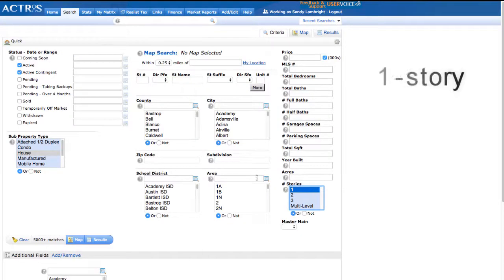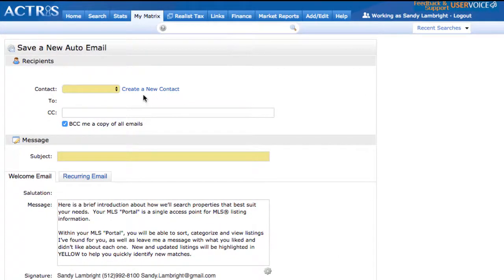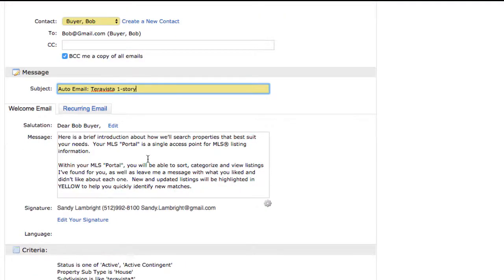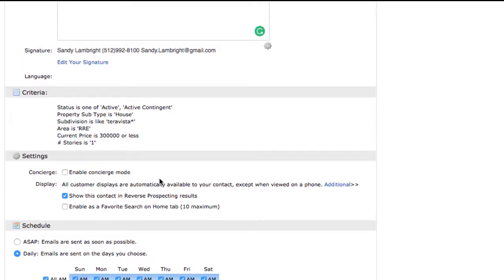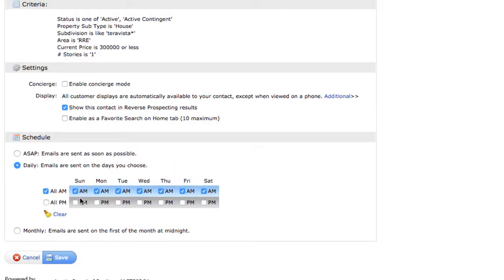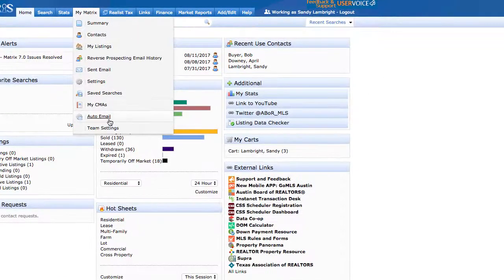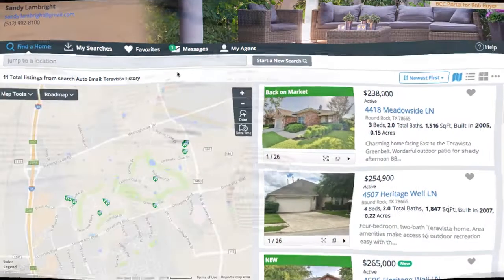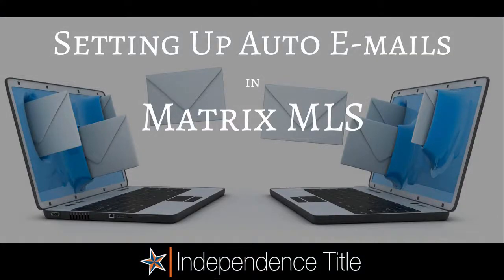Setting Up Auto Emails in Matrix MLS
In this video, I walk you through how to set up an auto email within the Matrix MLS platform.